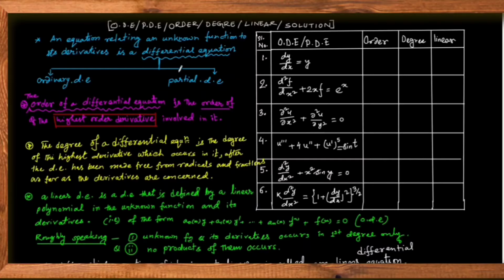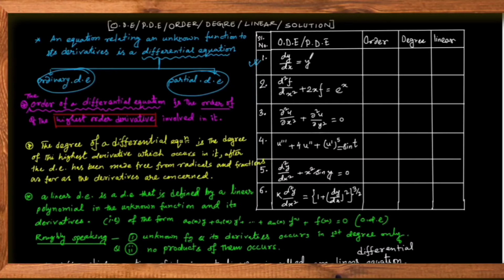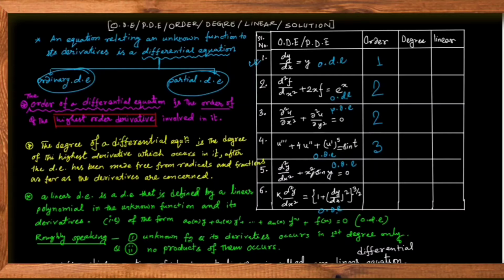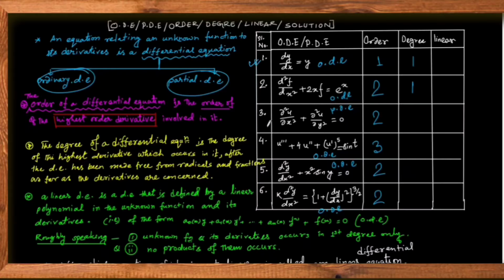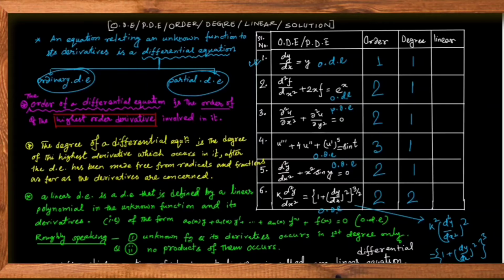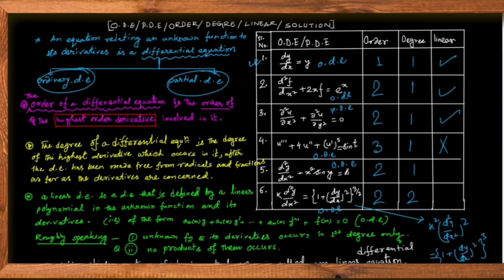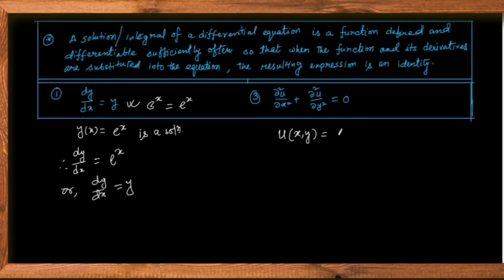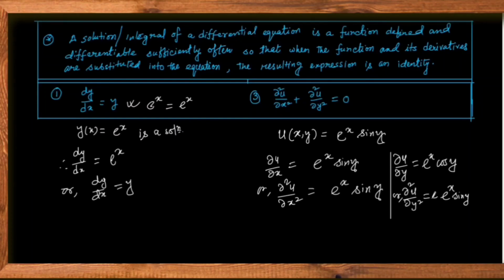Differential equations|| Order || Degree || Linear differential equations|| B.Sc Mathematics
Topic covered:
1. What is differential equation?
2. Types of differential equations.
3. Order of a differential equation.
4. Degree of a differential equation.
5. Linear and nonlinear differential equations.
6. Solution of a differential equation.